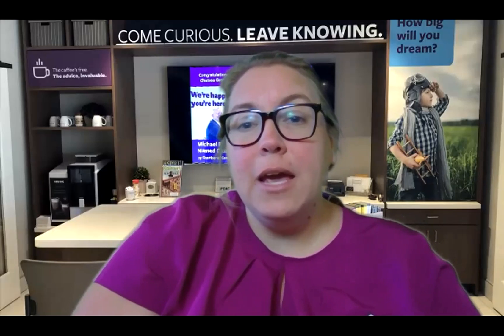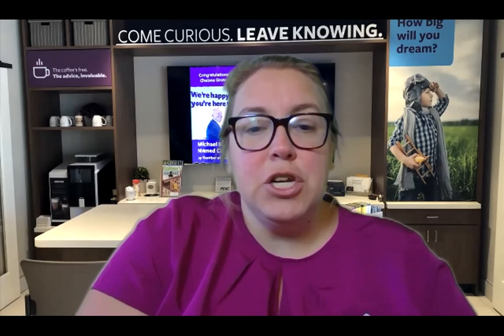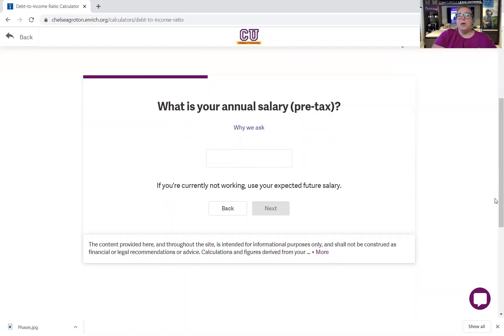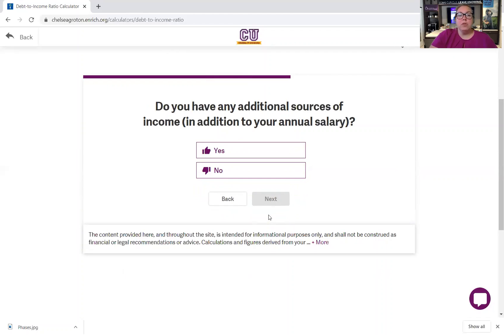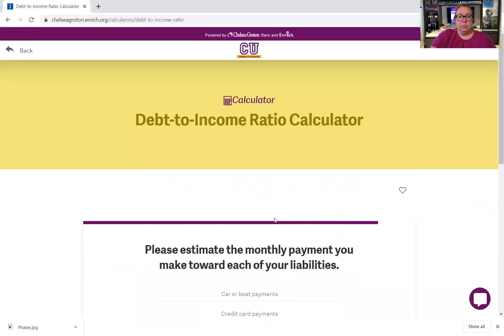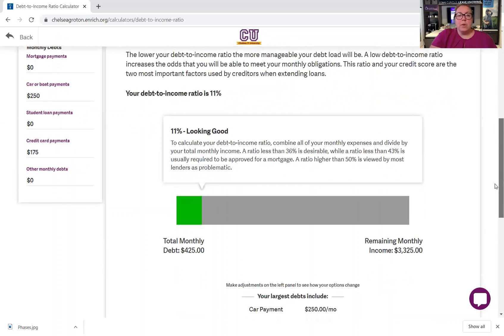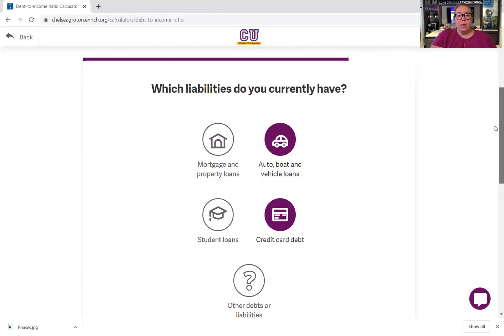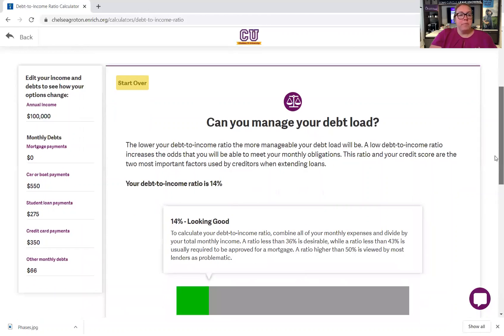Debt to Income Ratio Explained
What is your debt to income ratio and why is it important? Let us walk you through what to keep an eye on and how to fix it if it seems a little off.